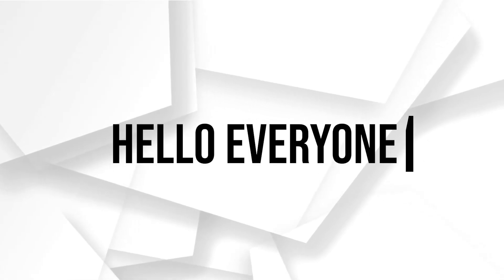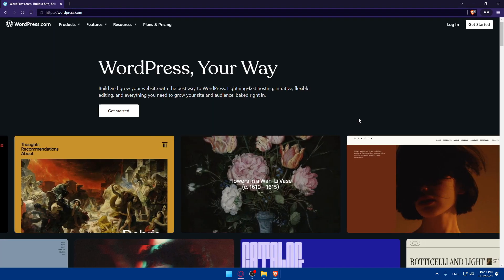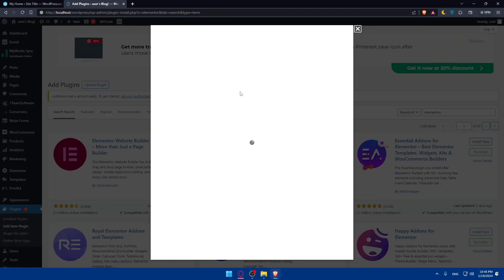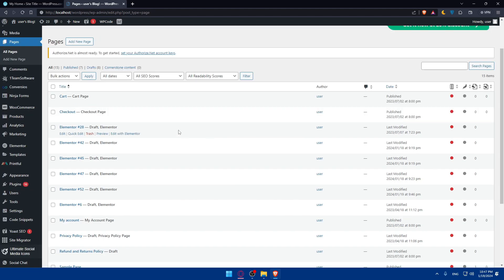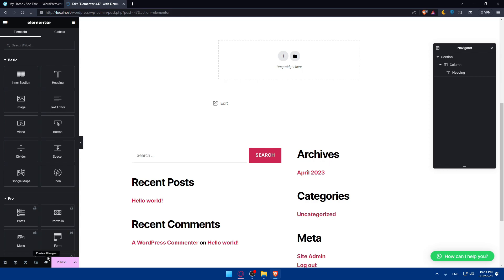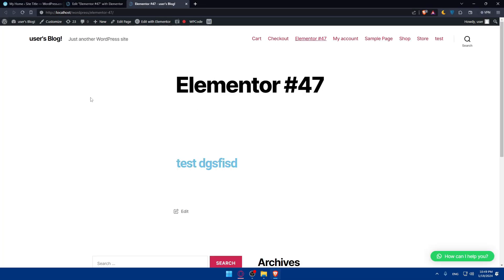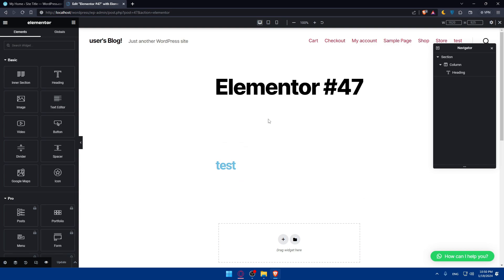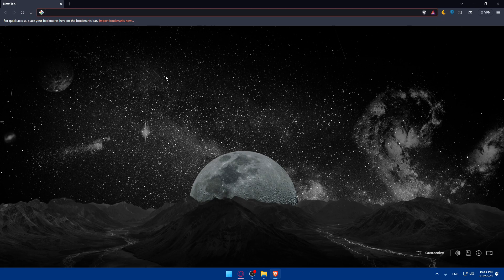How To Publish Elementor Page on WordPress 2025! (Full Tutorial)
Today we talk about publish elementor page on wordpress,elementor tutorial,elementor wordpress tutorial,elementor wordpress,wordpress tutorial